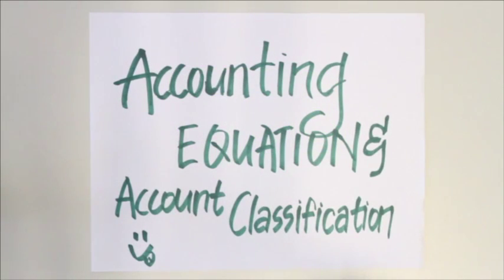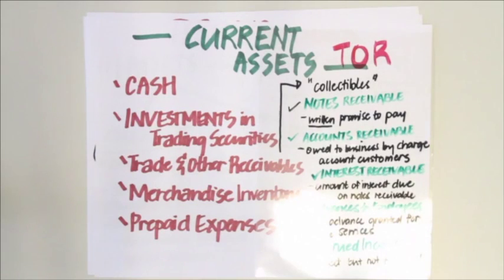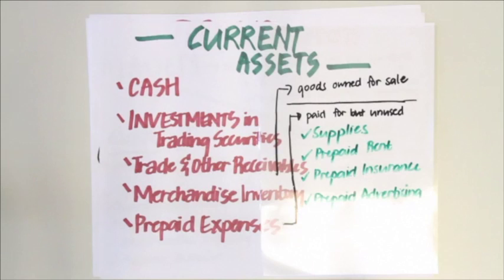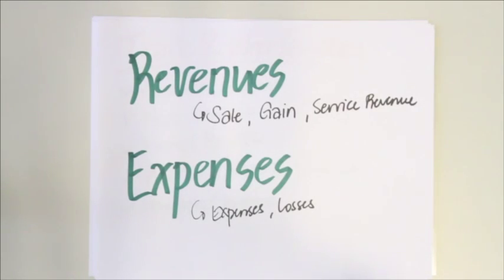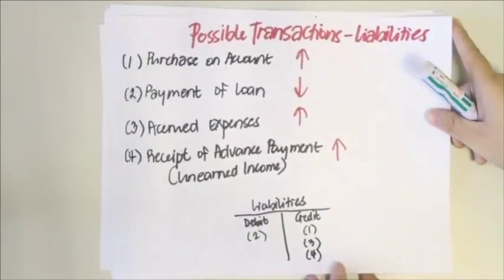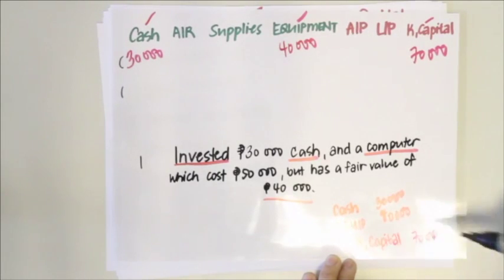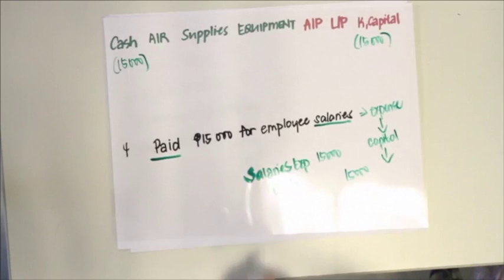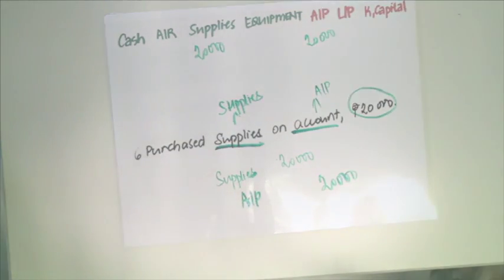ACCTBA1 - Accounting Equation and Account Classification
COB CHANNEL
Your one stop online tutorial channel
A project of the Student Services Committee under the College Government of Business

Tutorial By: Kim Tanhui (JPIA)
Edited By: Gaston Arcega (CGB)